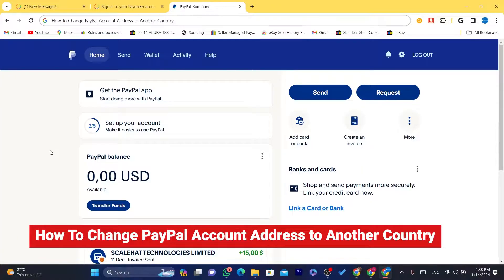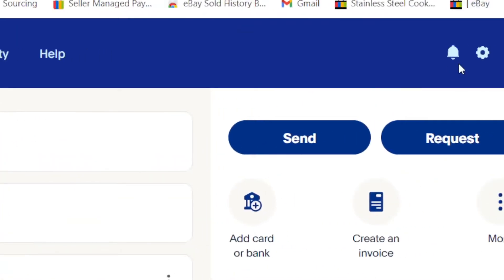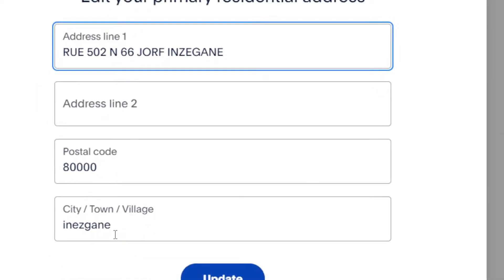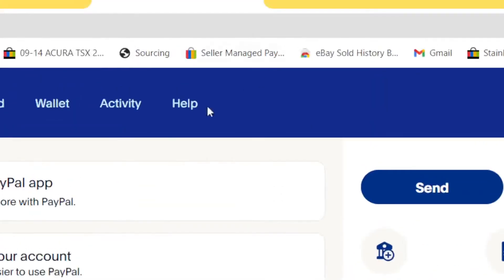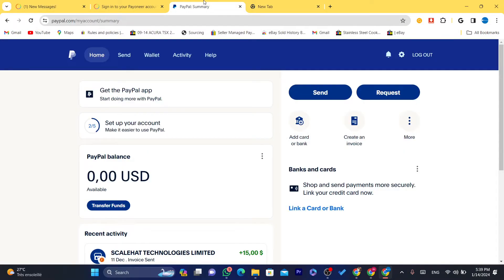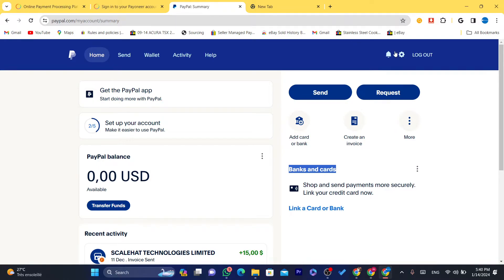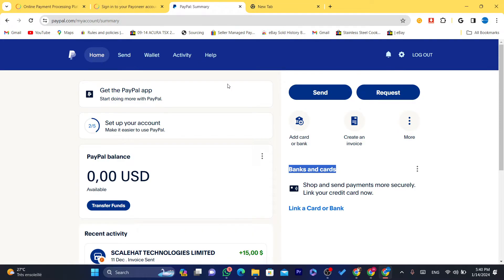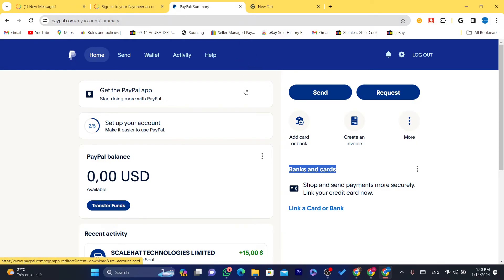How to Change PayPal Account Address to Another Country in 2025 (The New Way)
🌐 Ready to update your PayPal account address to a new country in 2025? Join our detailed guide on "How to Change PayPal Account Address to Another Country: The New Way." In this step-by-step tutorial, we'll walk you through the process, ensuring a smooth transition to your desired location for seamless online transactions.

⚙️ Explore the latest methods and updates for hassle-free address changes on PayPal. Whether you've relocated or need to align your account with your current location, our guide is designed to make the process easy and efficient.

💡 Watch now to master the art of changing your PayPal account address in 2025. Share your thoughts or questions in the comments below, and let's make 2025 your year of updated and accurate PayPal account details! 💳🏡